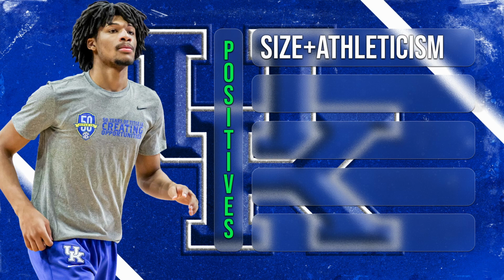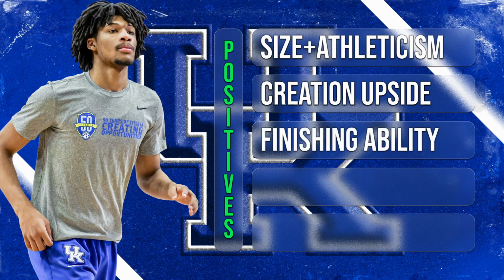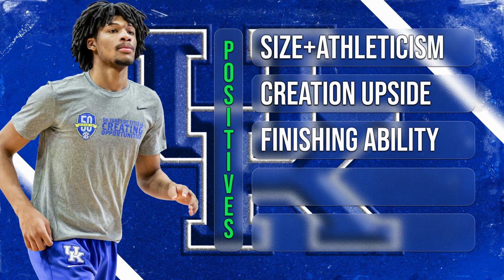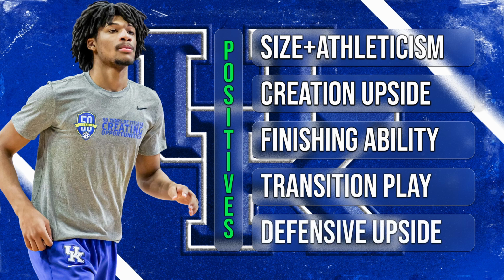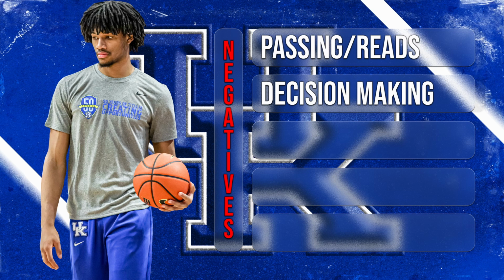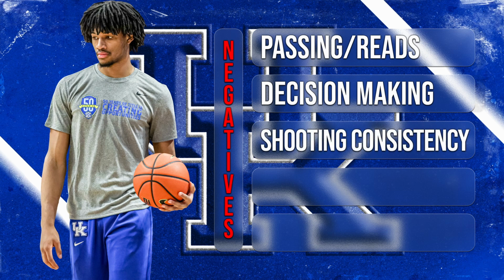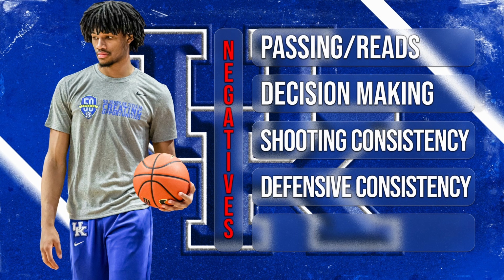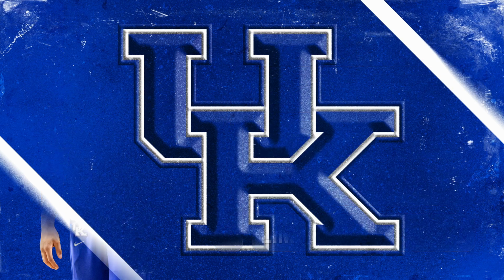The Intriguing, High-Flying Mystery Prospect | Shaedon Sharpe Scouting Report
Shaedon Sharpe is one of the most intriguing players in this years NBA Draft. After heading to Kentucky early just to not play, Sharpe has entered his name into the NBA draft and he creates a scouting challenge due to his lack of high-level game film. Where should the high-upside highlight-maker get taken in this years NBA Draft? What are some of his strengths and weaknesses? Watch to find out!

Want to join our gaming Discord? Let me know.